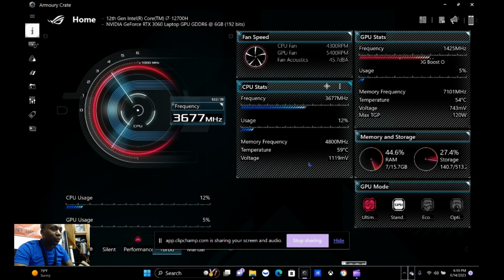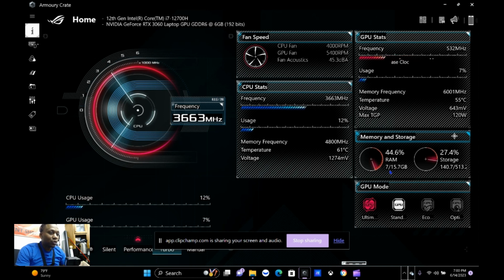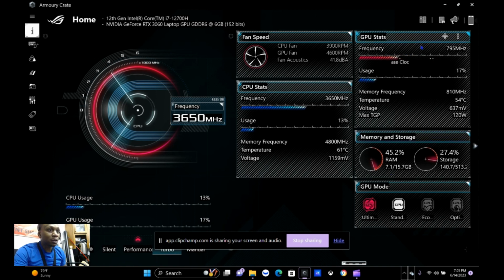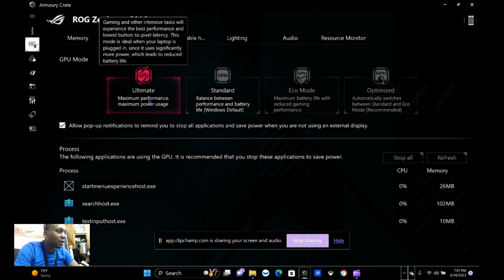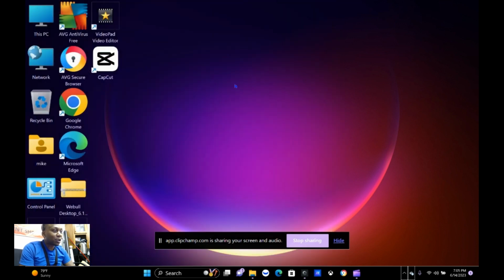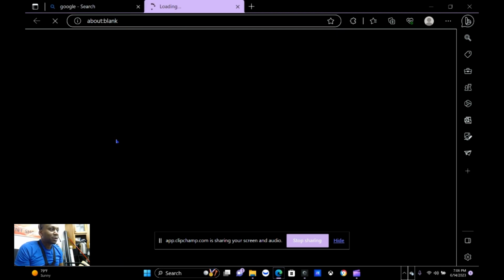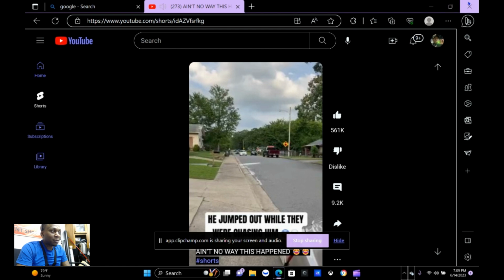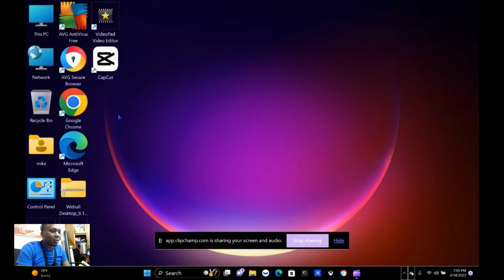What Is A GPU AND DO I NEED ONE FOR LARGE TASK ON THE COMPUTER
WHAT IS A GPU IN SIMPLEST  TERMS AND WHY YOU SHOULD OR SHOULD NOT GET ONE